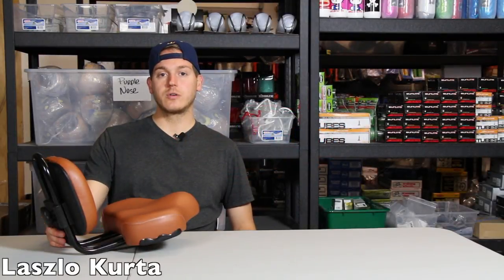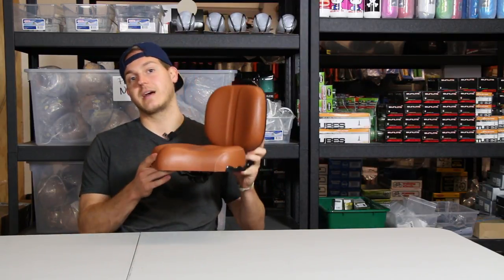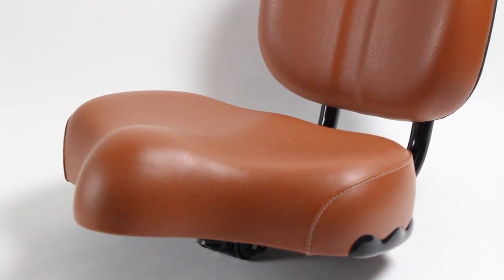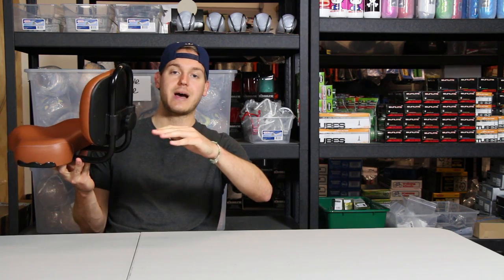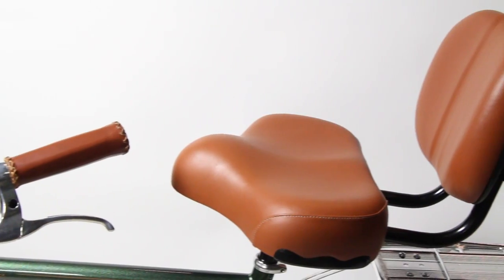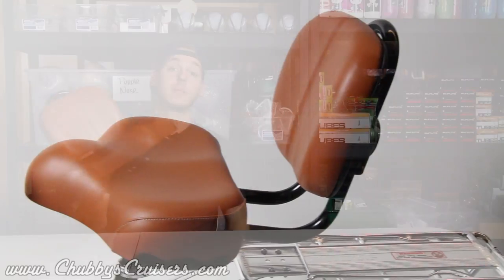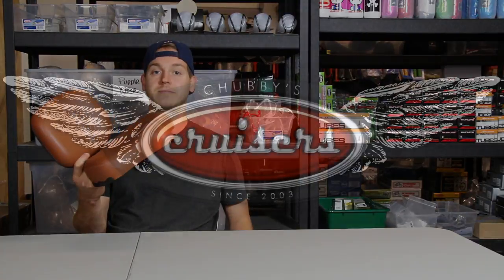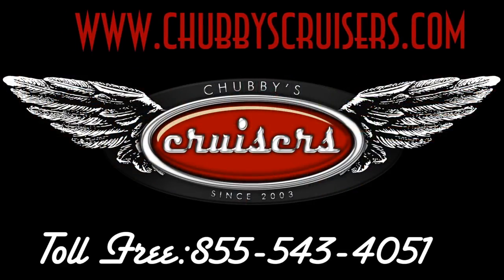Brown Bicycle Seat With Backrest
A little video and review on the Brown Bicycle Seat with Backrest, here at Americas one stop-shop cruiser store Chubbys Bikes!!!